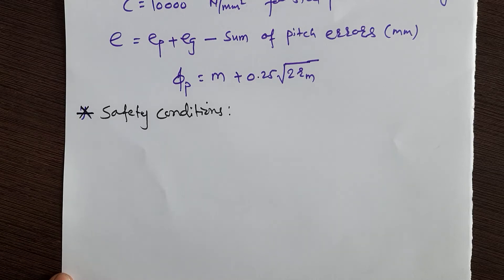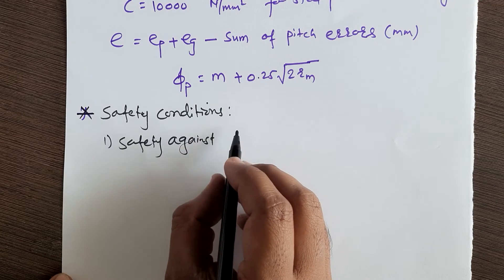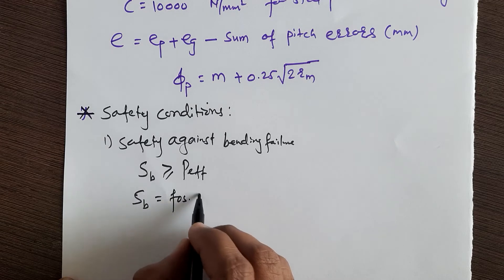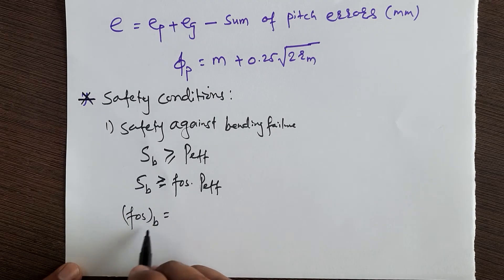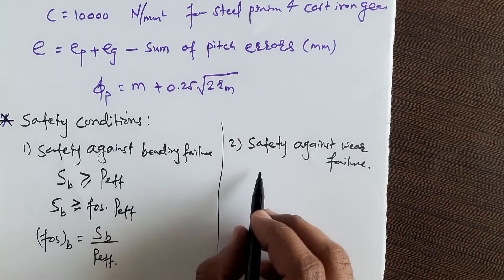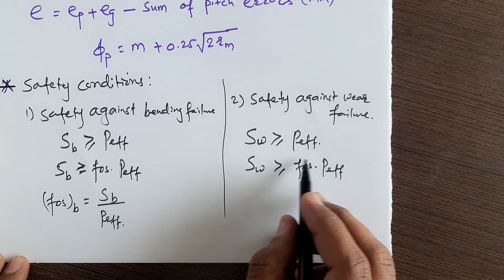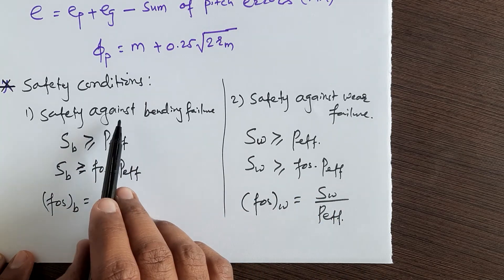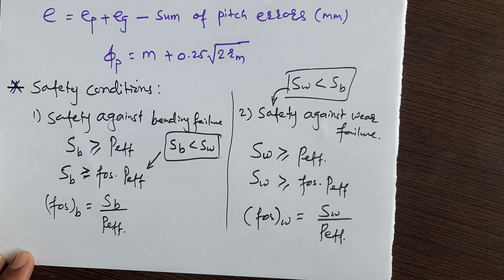D 2.45 Bevel Gear | Safety Conditions of Bevel Gear